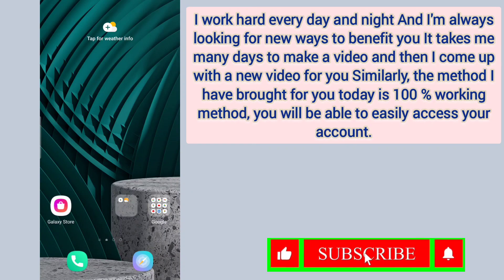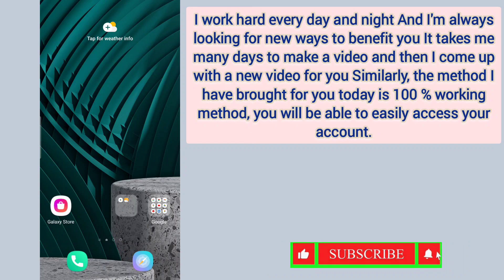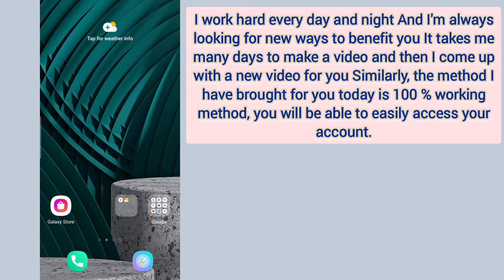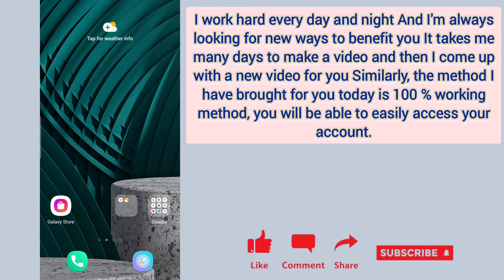How to recover gmail account | 2step verfection problem solution | Google Account Recovery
How to recover gmail account without phone number and recovery email

Google account recovery  || How to recover gmail account 2 step verification in gmail

How to Recover Gmail Account without phone Number and Recovery Email | Gmail Account Recovery
Recover Gmail password
how to recover gmail account
how to recover recover gmail account in Hindi
gmail account recovery 2 step verification
gmail recovery
Google account kaise recover kare Bina phone number or recovery email
Gmail account kaise recover kare
How to recover gmail account 2 step verification